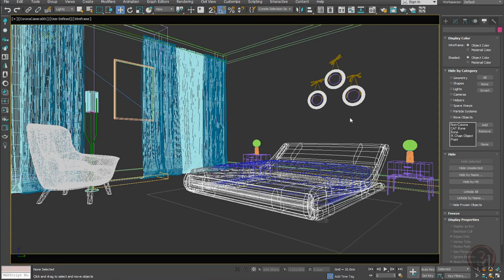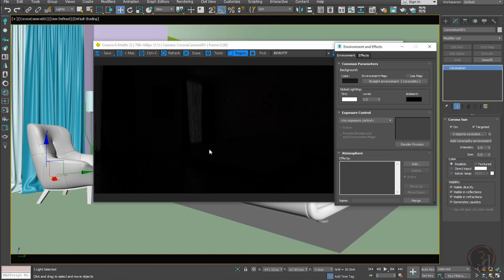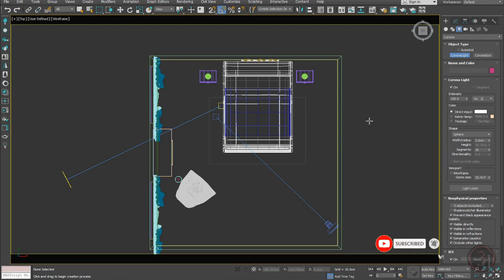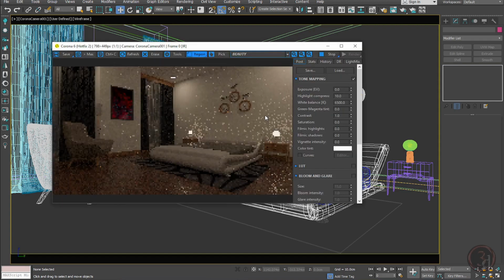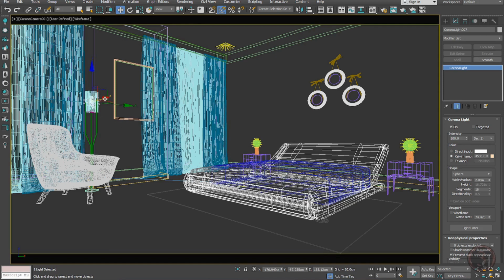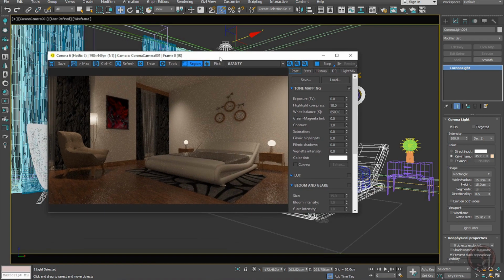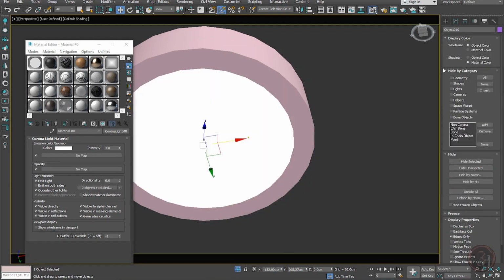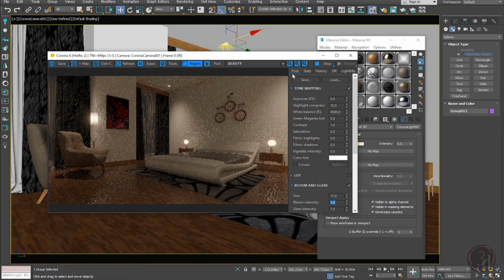Night has come for Night time Lighting 😎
Night has come to give us night time lighting in 3ds max.

This is the Bonus video we will learn Night time Lighting for Rendering the easy way in 3ds max using the Corona Renderer.